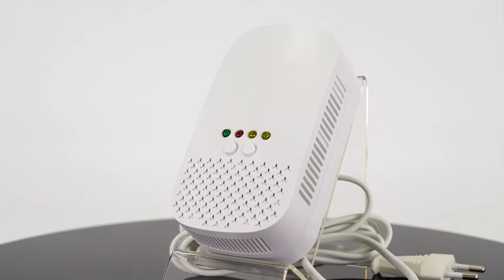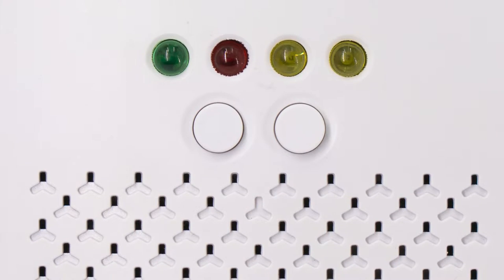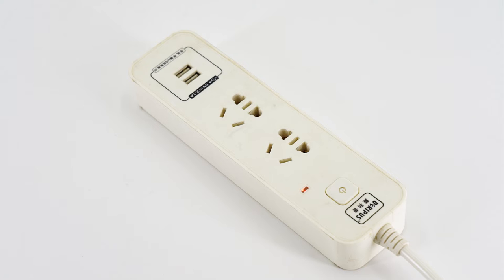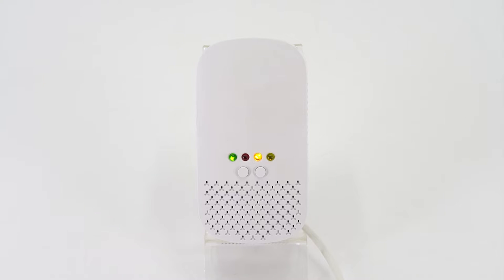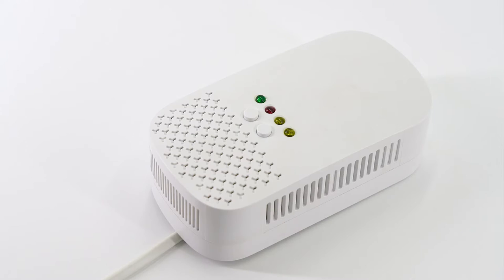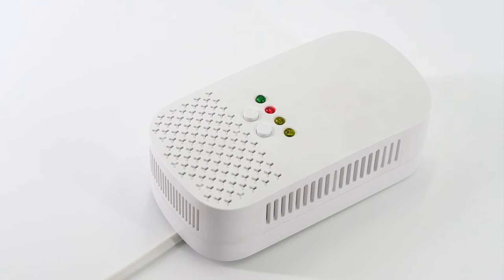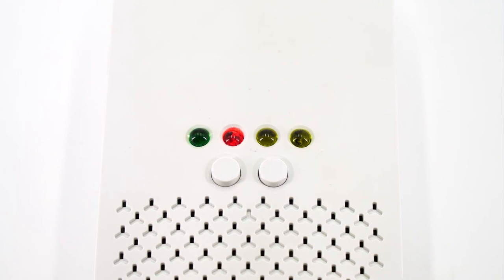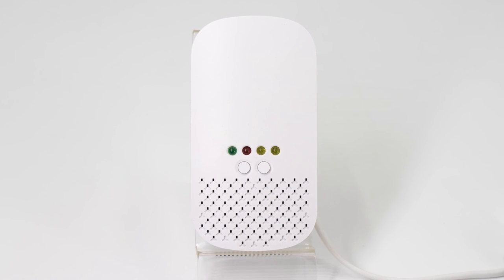Natural Gas Detector Home Kitchen Gas Alarm F1 from Hanwei Electronics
F1 home kitchen natural gas alarm is the new model from Hanwei Electronics.This gas alarm is the best choice for construction contractor.The installation of the gas alarm is essential for keeping the safety of the family in many countries.F1 natural gas alarm has simple look and sensitive response to the natural gas leakage in the kitchen.